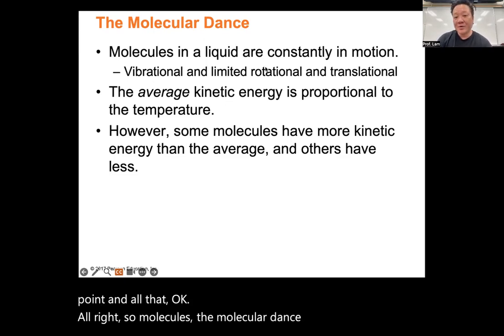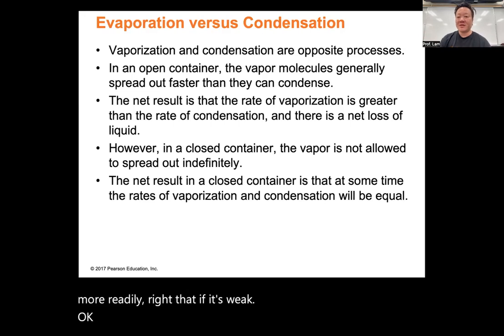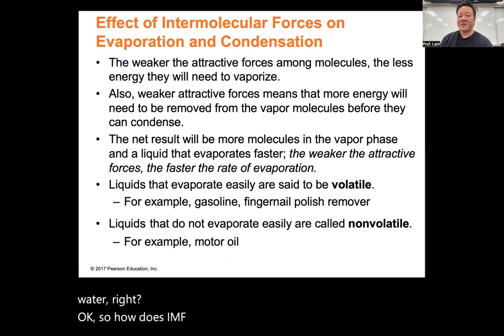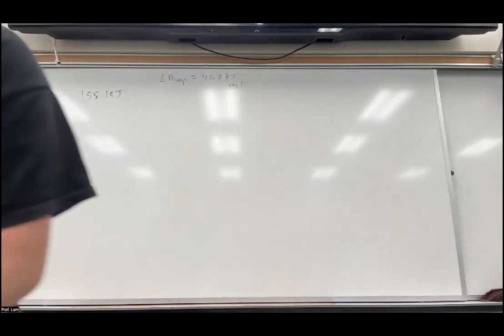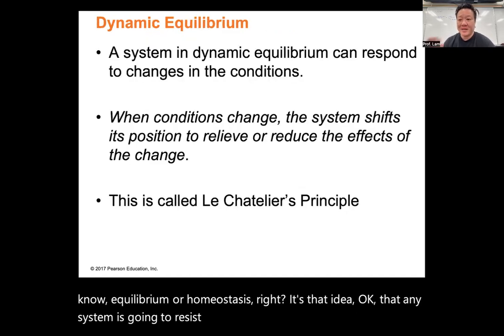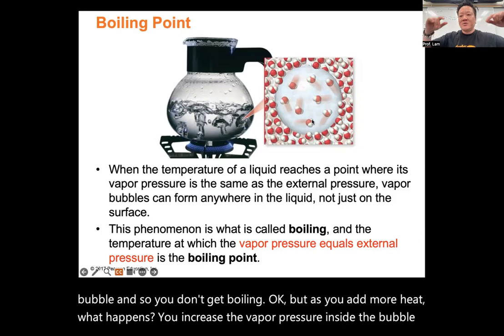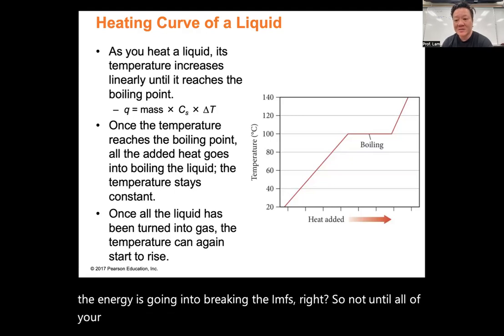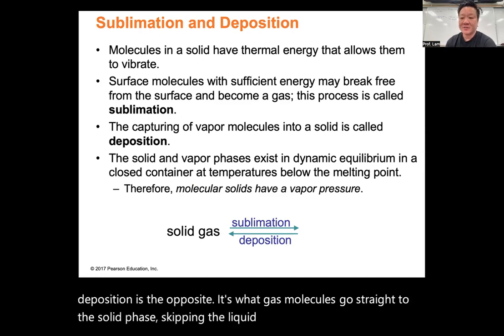Chem 160 Sections 12.1 and 12.2 - Phase Changes